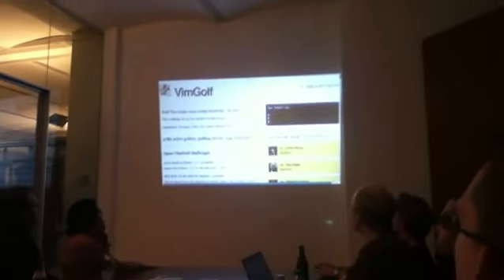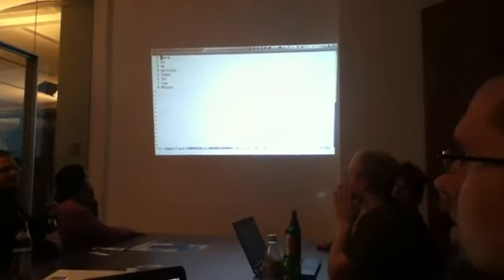Vimgolf by example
Gregor Schmidt (@schmidtwisser) explained how Vimgolfs work and what he learned during solving the "Vertical Limit" challenge.

Video from Sep 30, 2012